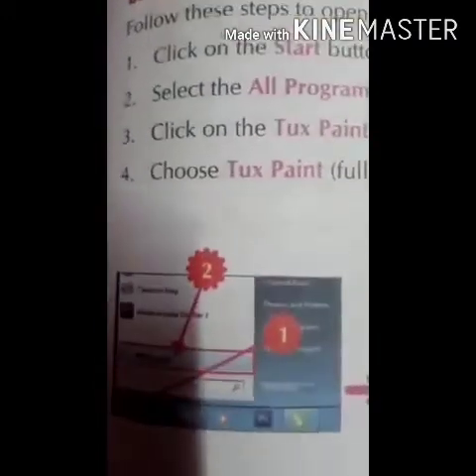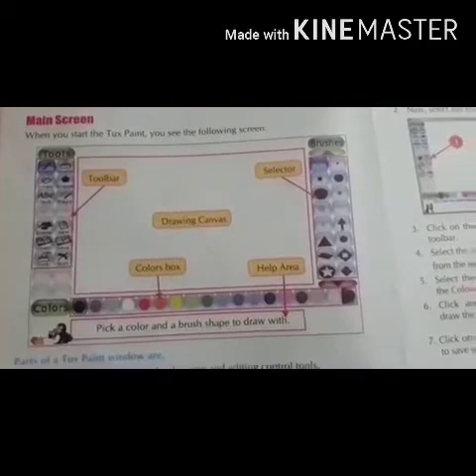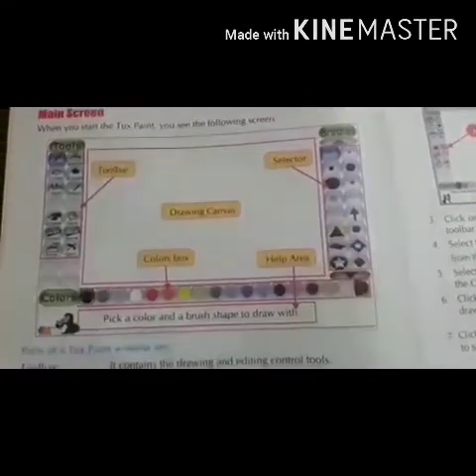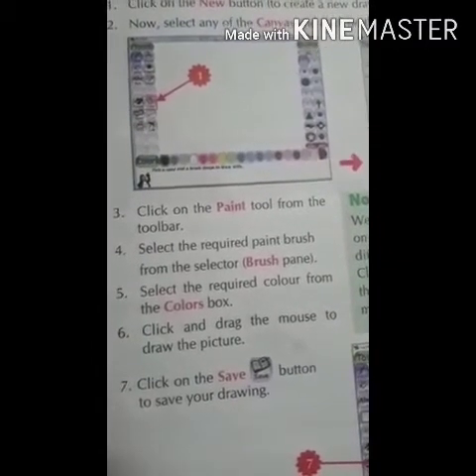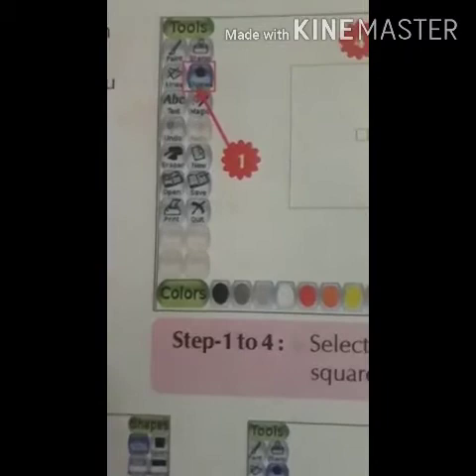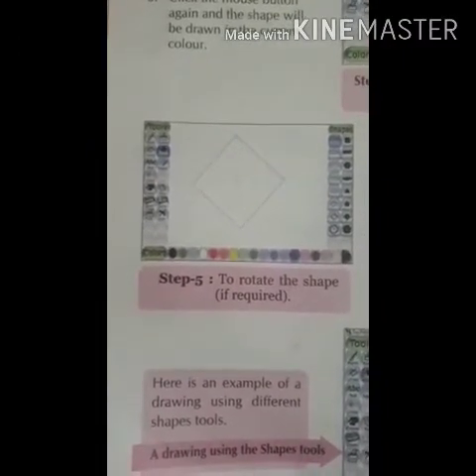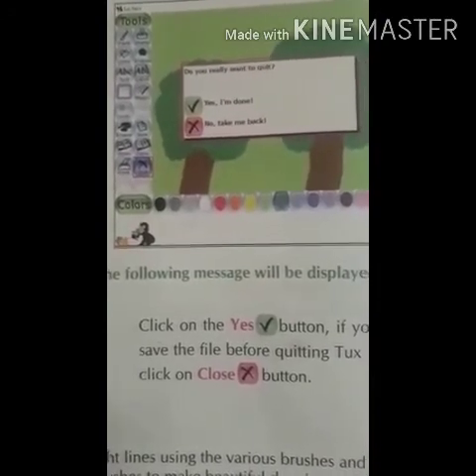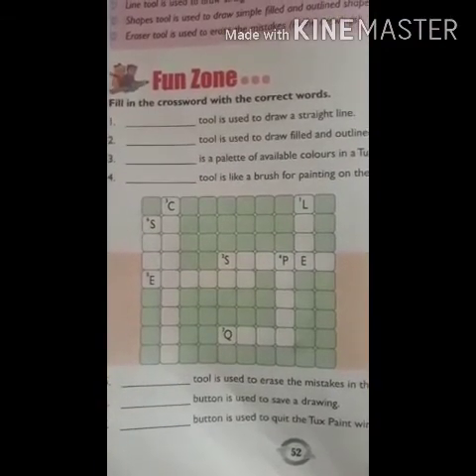Std. II - Computer -- Painting With Tuxpaint